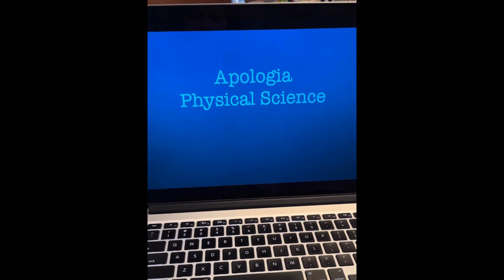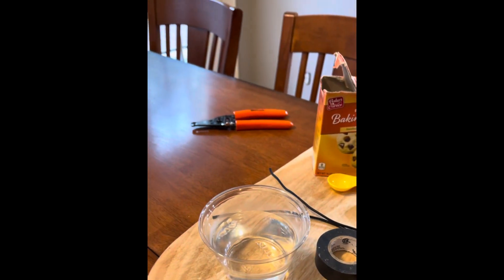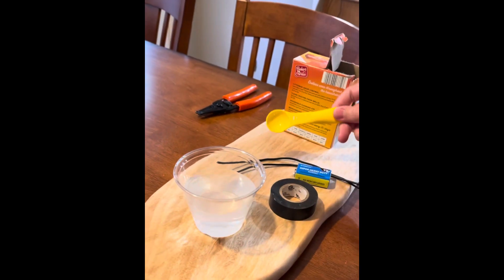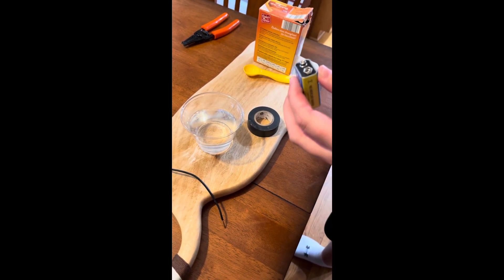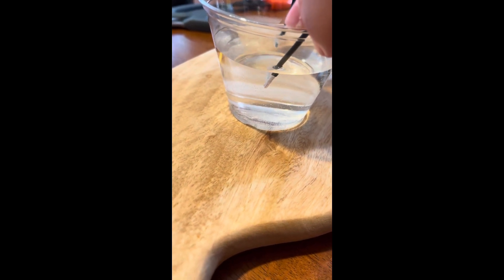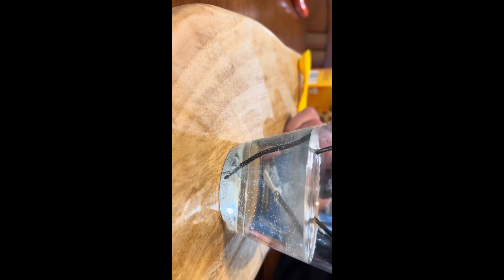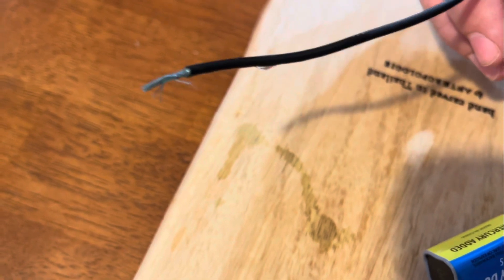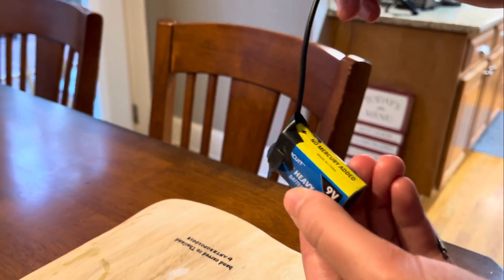Apologia Physical Science W5D2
Experiment 2.3 Changes in Matter